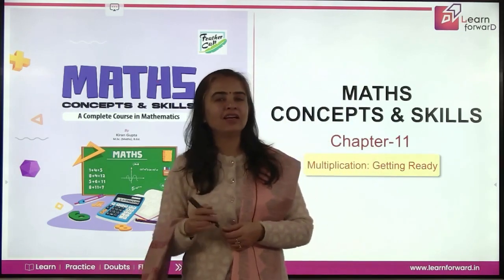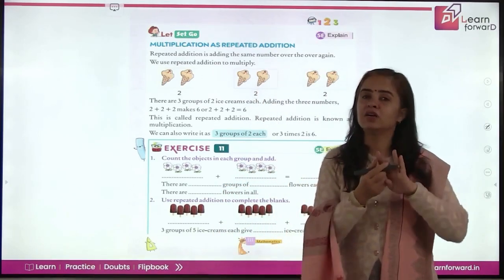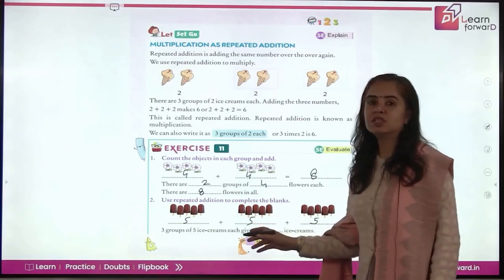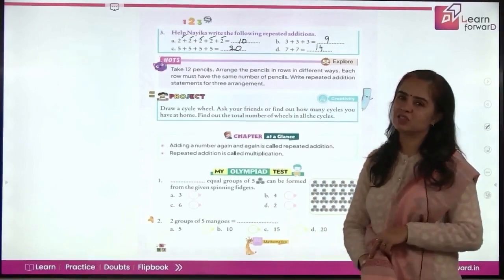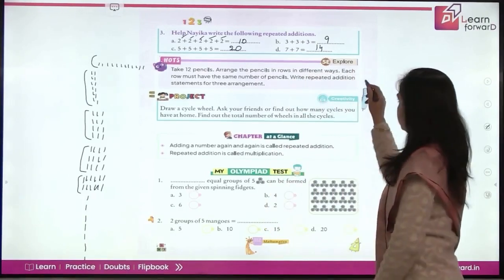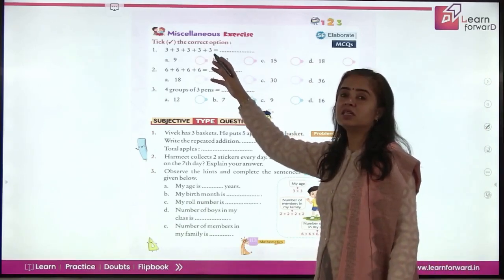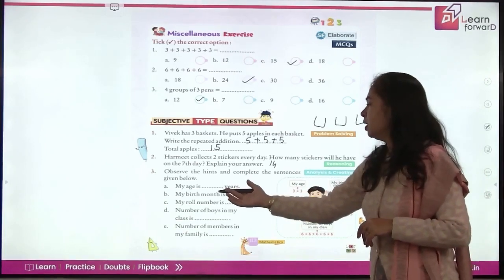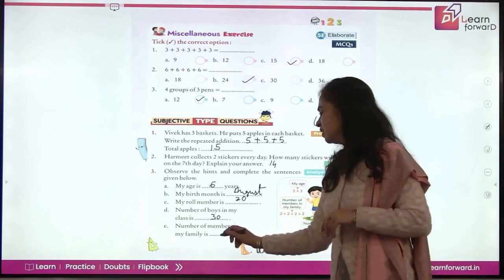LEARN FORWARD | FEATHER CAP | MATH CONCEPTS & SKILL-1 | CHAPTER-11 | MULTIPLICATION GETTING READY